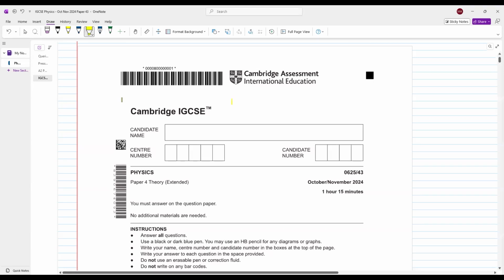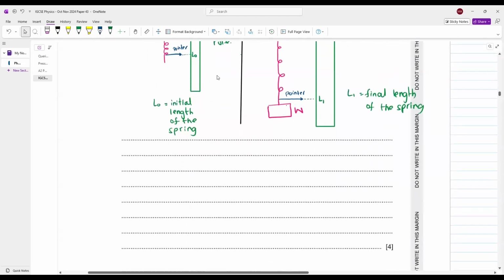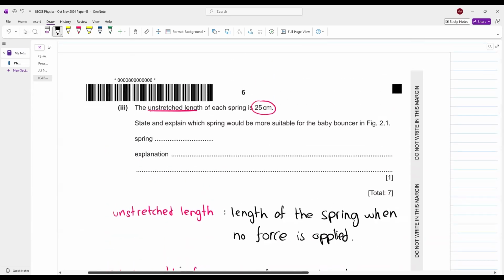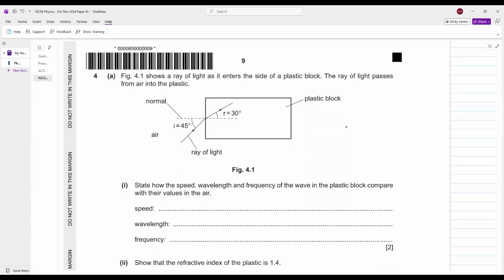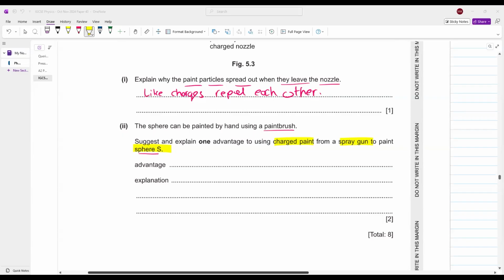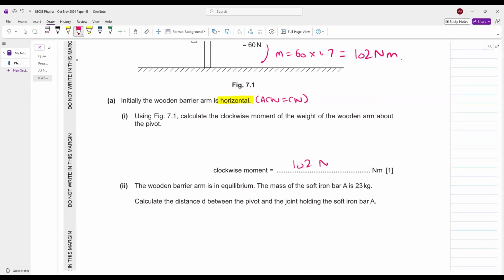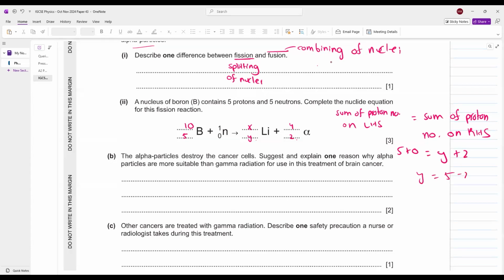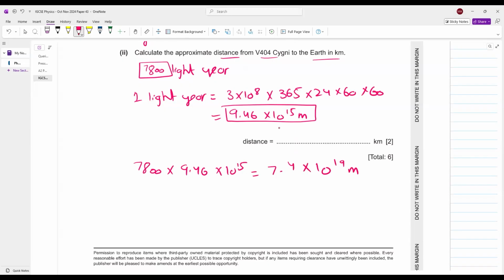IGCSE Physics 0625 Oct Nov 2024 Paper 43 SOLVED!!